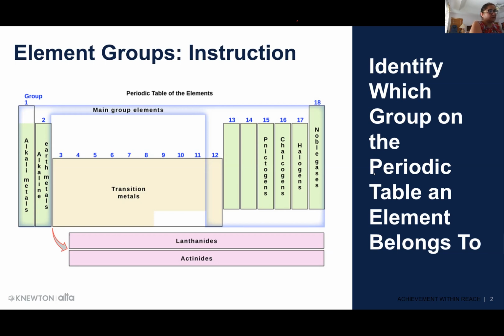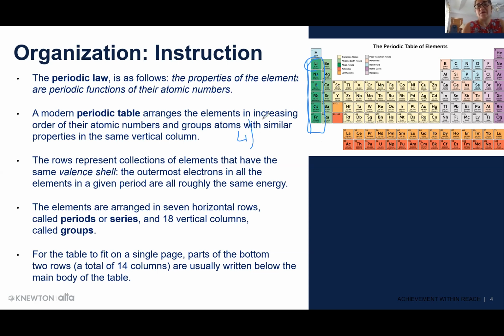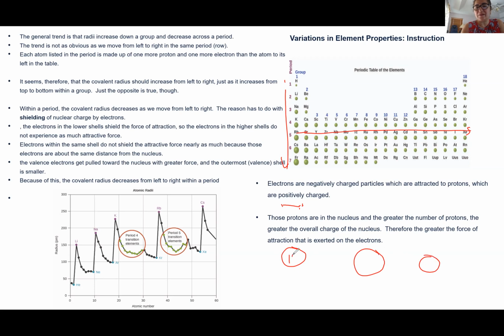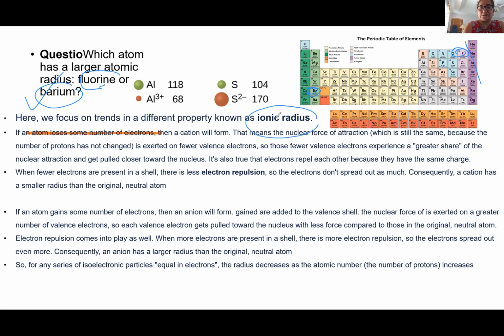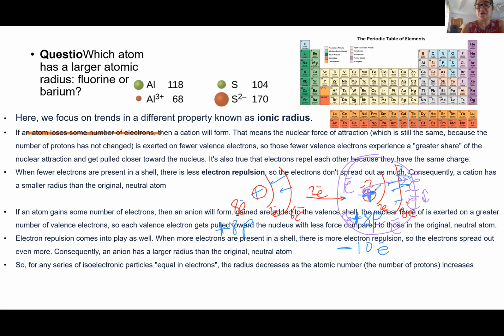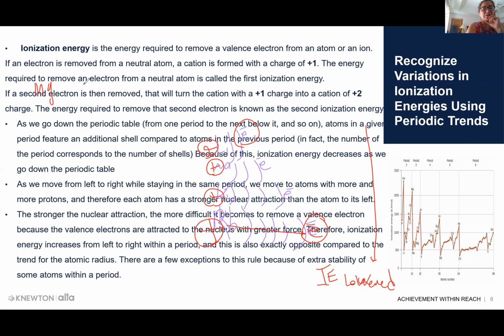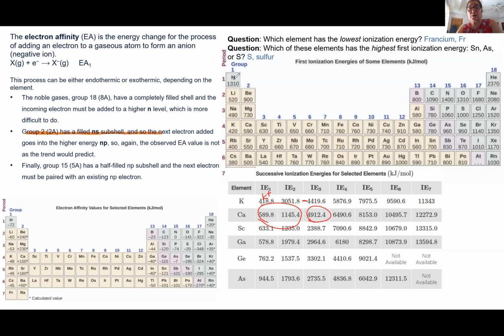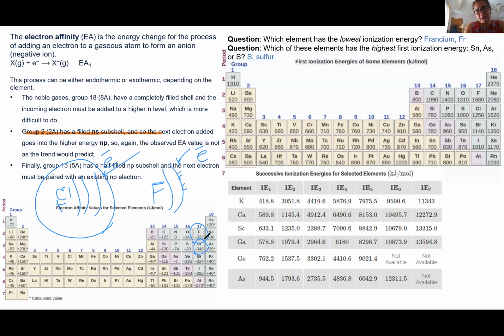CHM1045 unit 3 part 2 recording